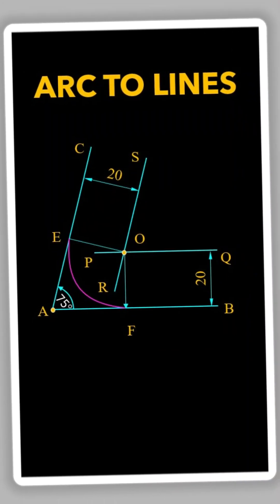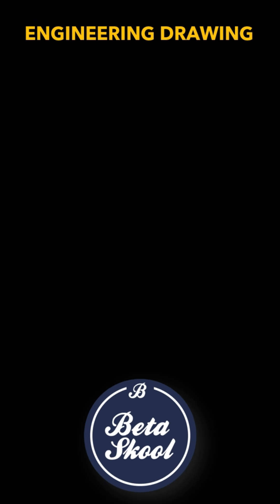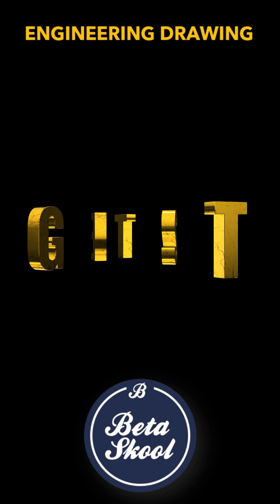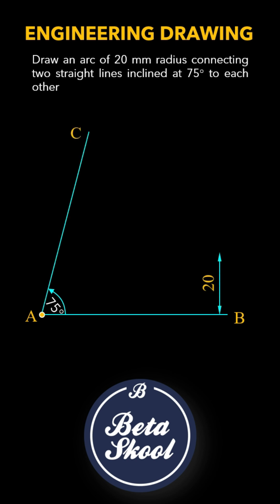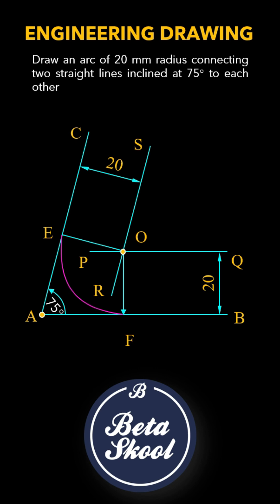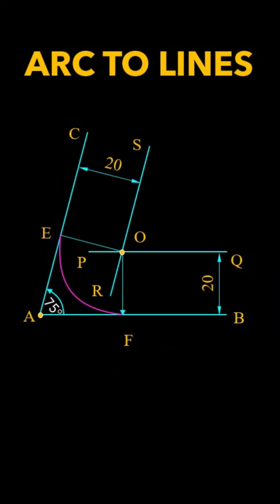How to Draw a Perfect Tangent Arc Between Two Lines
Learn the professional technique to draw a perfect circular arc that is tangent to two given straight lines. This is a fundamental skill in Engineering Drawing, technical sketching, and design used by mechanical engineers, architects, and drafters.

In this step-by-step tutorial, you'll learn:
✅ The core geometric principle of tangency.
✅ How to find the exact center point for your arc.
✅ How to determine the correct radius for a smooth transition.
✅ How to use a compass to draw the final, perfect arc.

This method is essential for creating polished technical drawings, blueprints, and is a common topic in engineering graphics courses.
Tools you'll need: A compass, a ruler, a pencil, and an eraser.